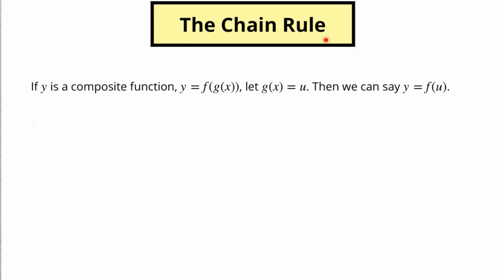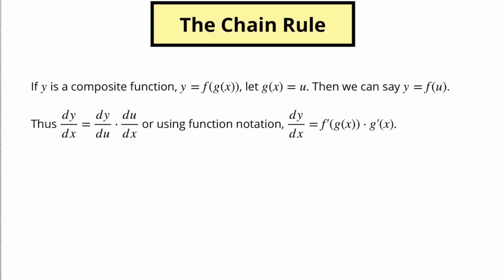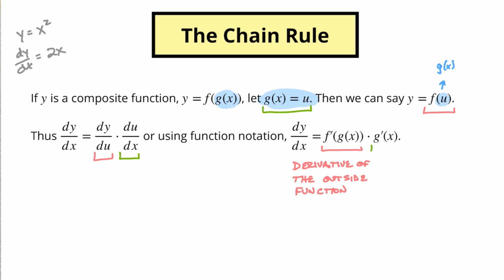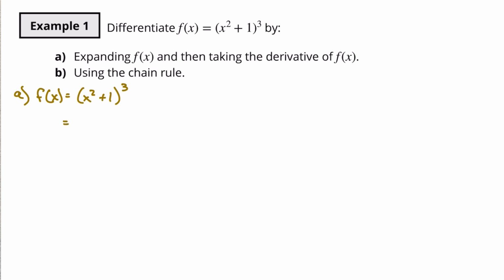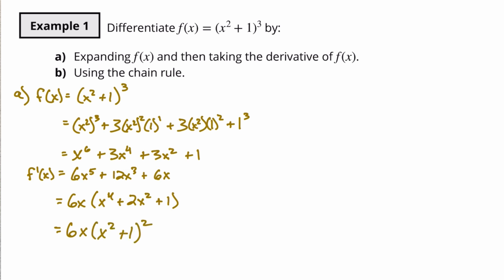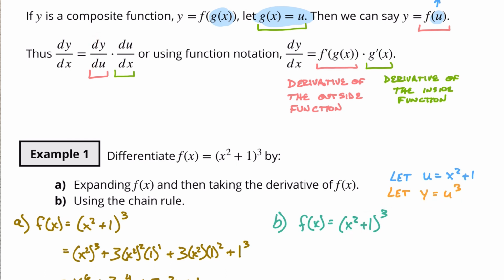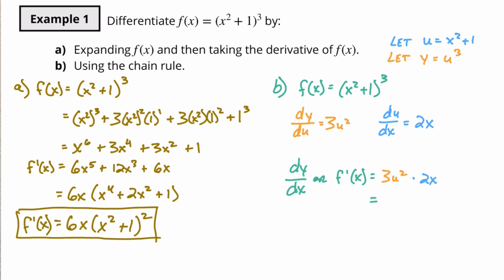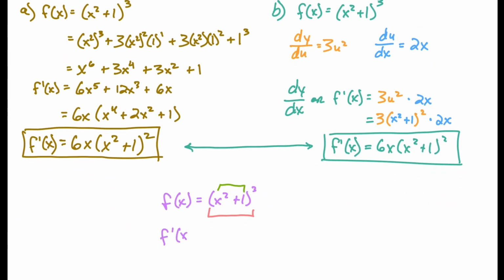The derivative chain rule formula | "Proof" the chain rule works!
In this video, we'll be learning how to use the chain rule for derivatives. This rule can be used to calculate derivatives of composite functions. By the end of this video, you'll see why we can use the chain rule to shorten your derivative process.

If you're new to derivatives, or you just want to revisit the chain rule, then this video is for you! I'll show you how to use the chain rule to simplify derivatives problems, and to apply it to different situations. After watching this video, you'll be able to use the chain rule confidently in your derivatives problems!